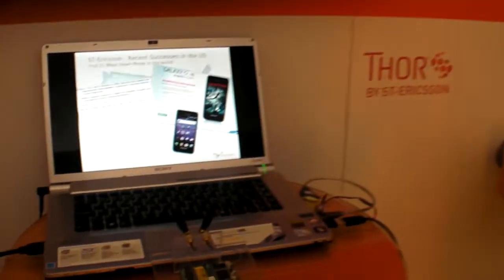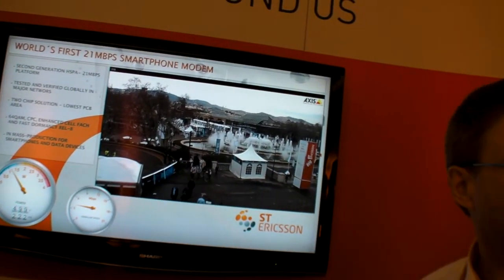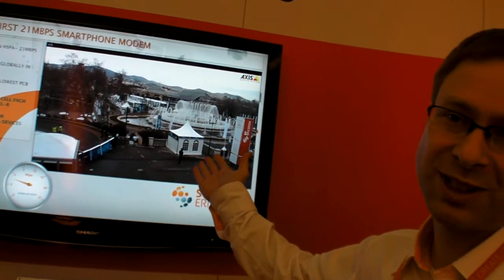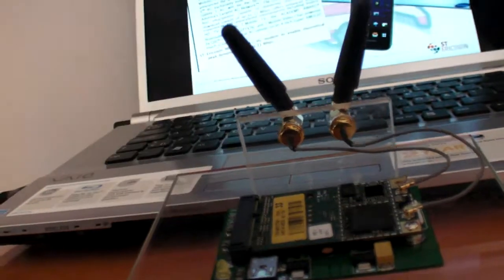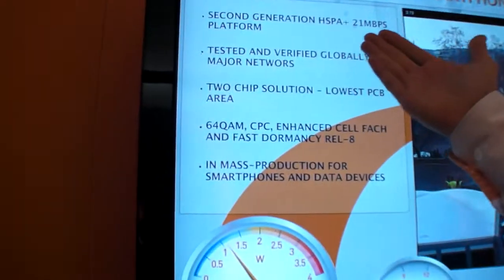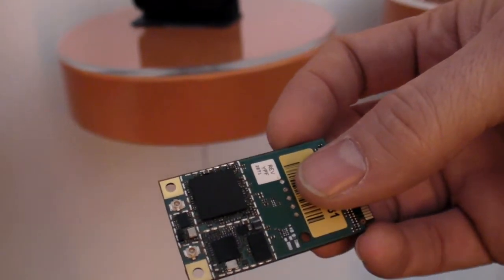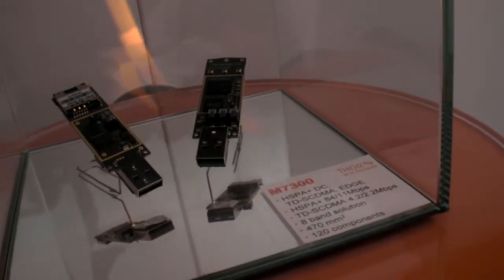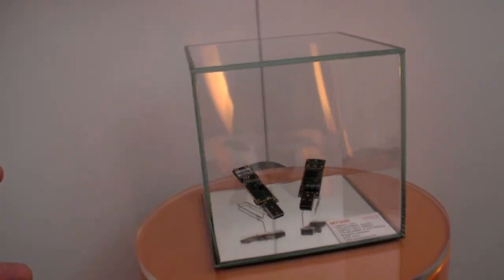ST-Ericsson HSPA+ solutions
This video features ST Ericsson's second generation 21mbitps HSPA+ solution, used in the Samsung Galaxy 4G smartphone on T-Mobile. This kind of bandwidth can be used for high quality video streaming, and many other applications. ST-Ericsson is also launching the new 84mbitps Thor HSPA+ modem.